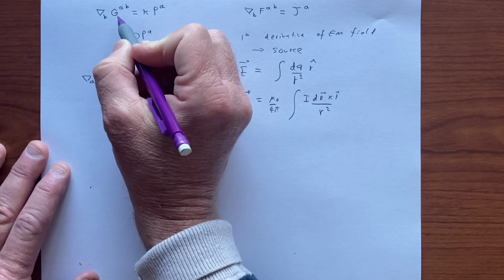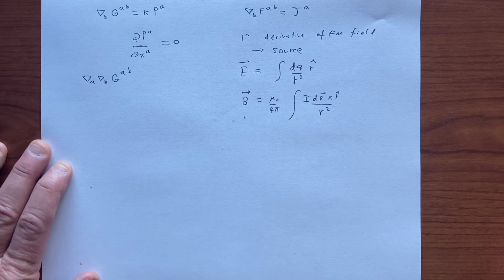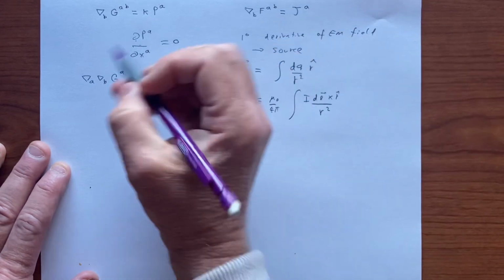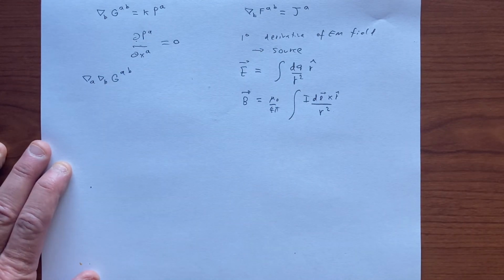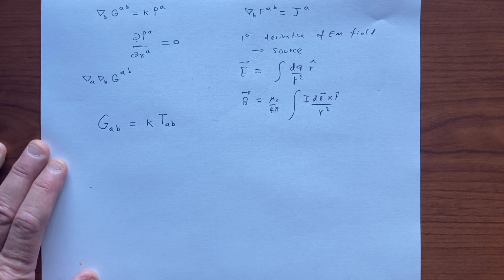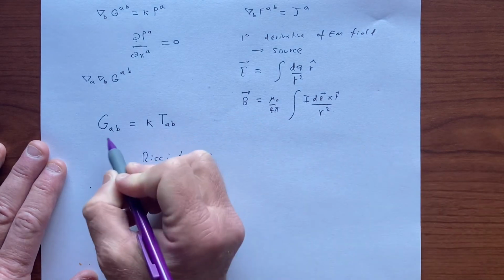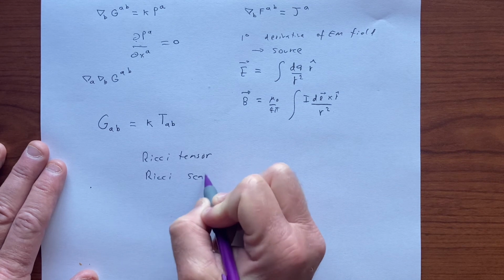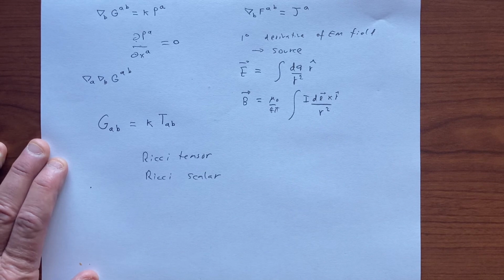Towards a theory of spacetime curvature